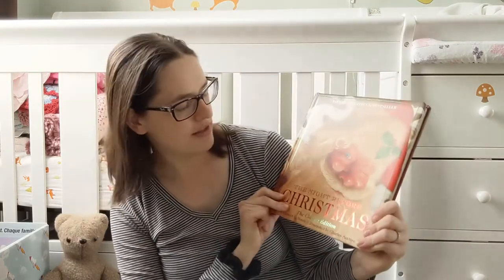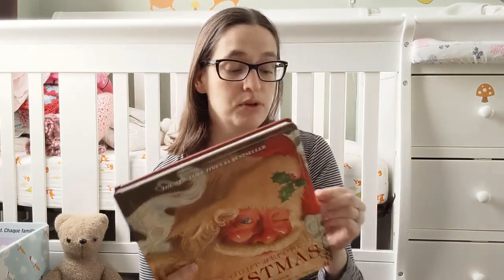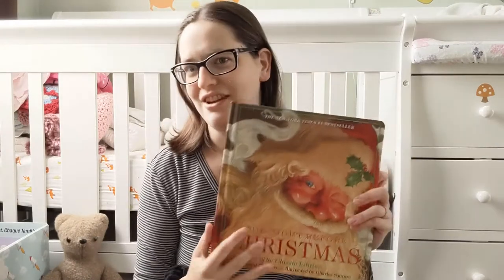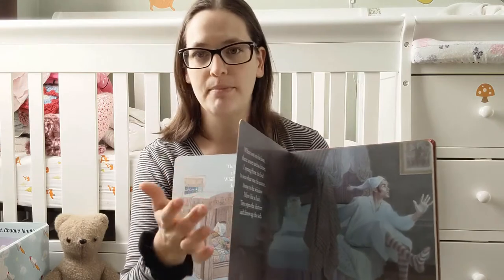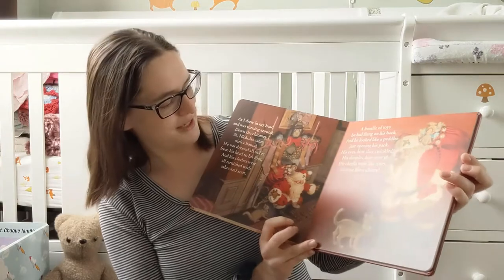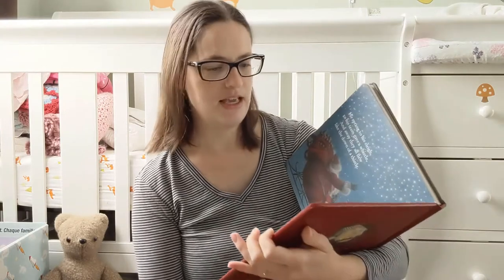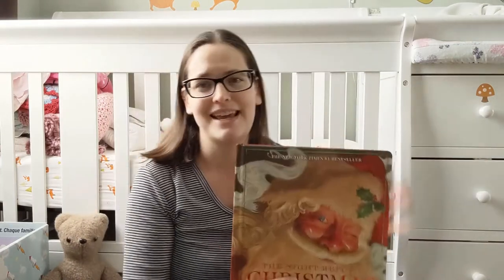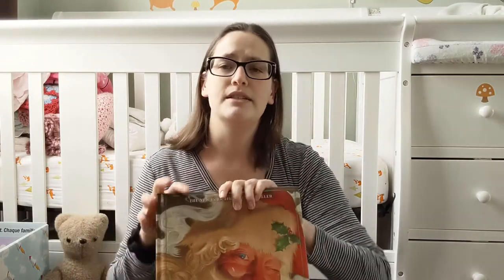BEDTIME BOOK REVIEW | The Night Before Christmas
The Christmas classic! This edition is a particularly beautiful copy, great for our young children.